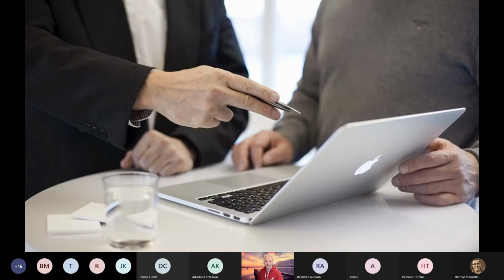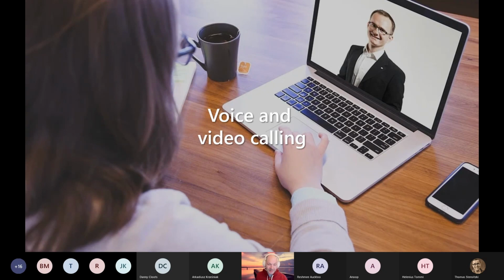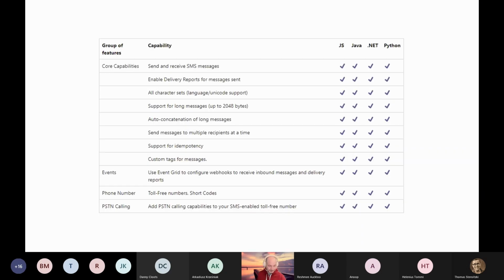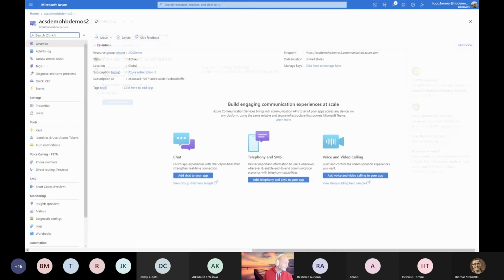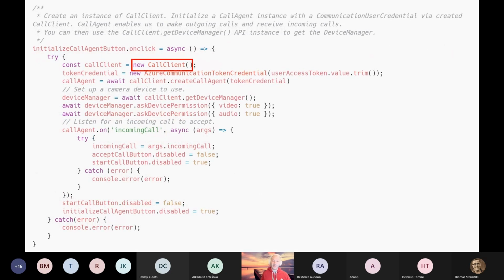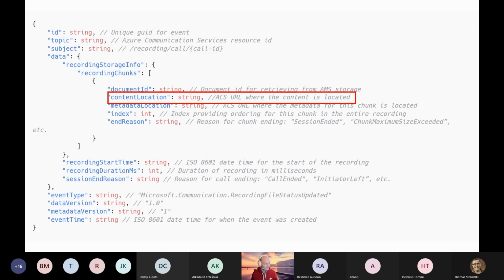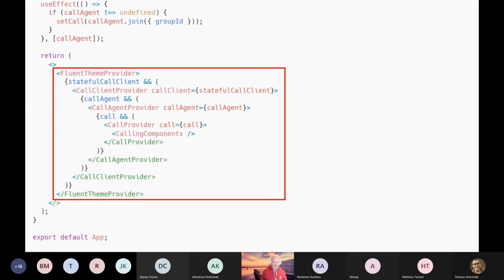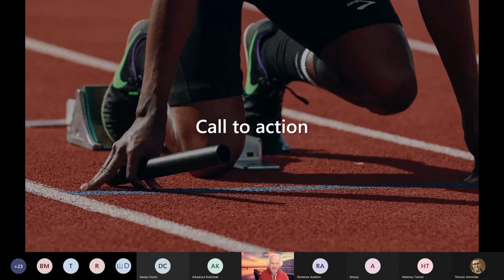Add Teams functionality to your apps using Azure Communication Services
73% of all employees want hybrid work options to stay post-pandemic. This means that in a large amount of meetings there will be both people in the office and employees joining virtually. During this session Michel Bouman (EMEA Partner Technical Lead for Microsoft Teams Rooms at Microsoft) will explain Microsoft's vision and some hands-on tips on how to make hybrid work, work.